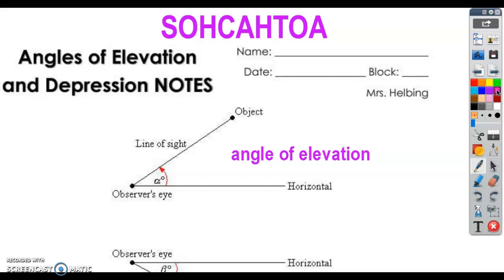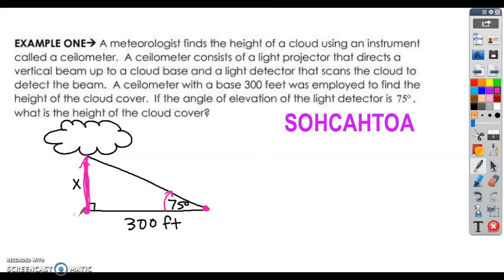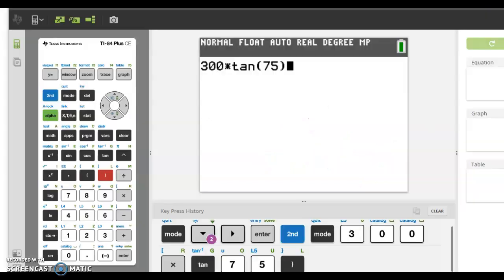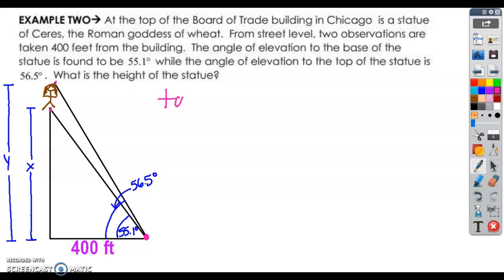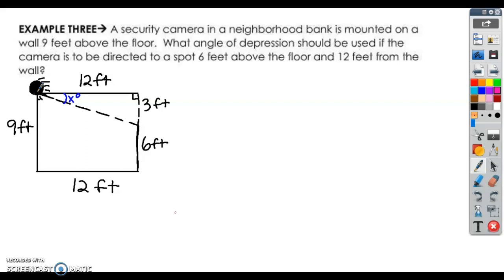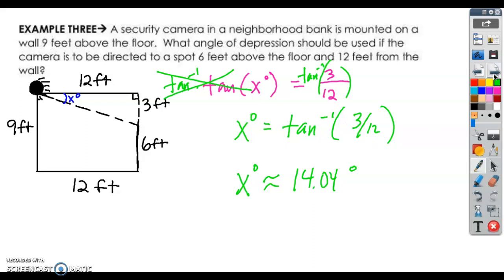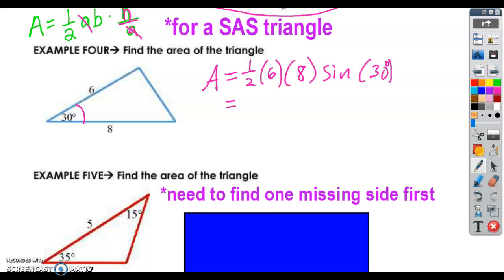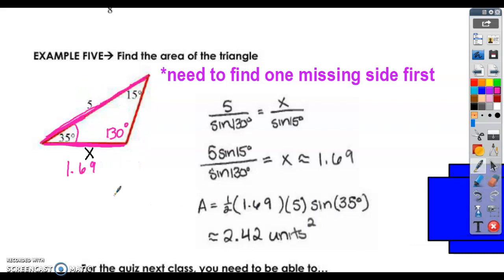U6D3 Angles of Elevation&Depression